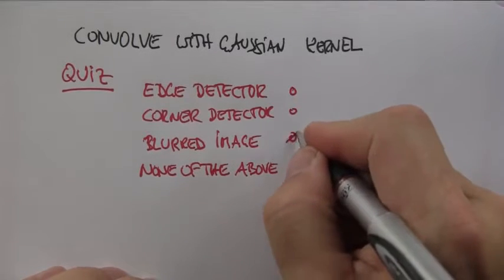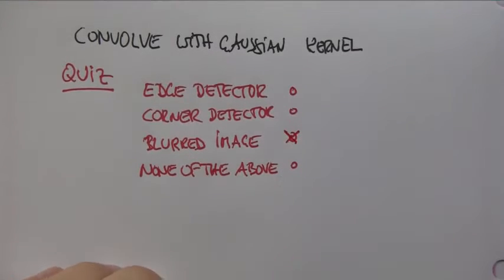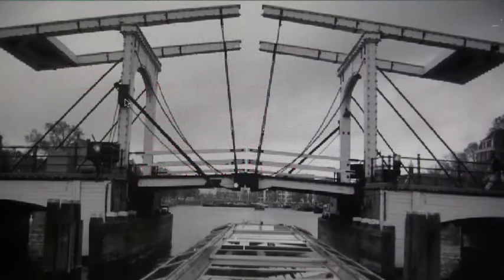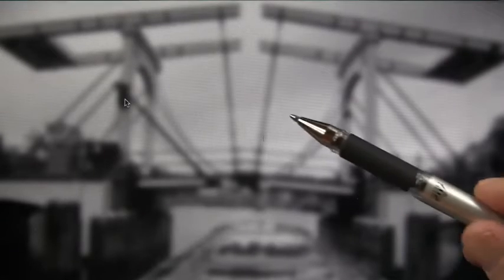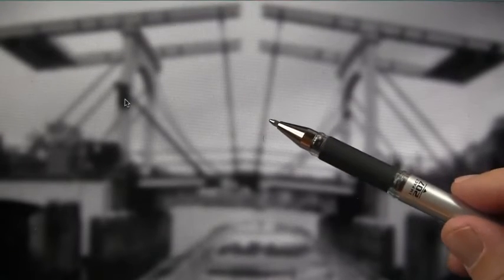642 Gaussian Kernel Question Solution